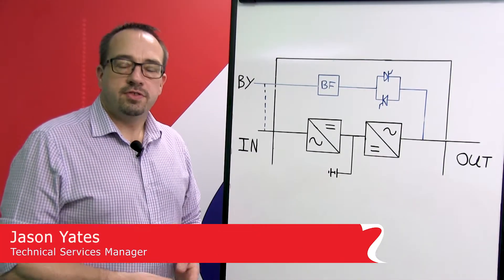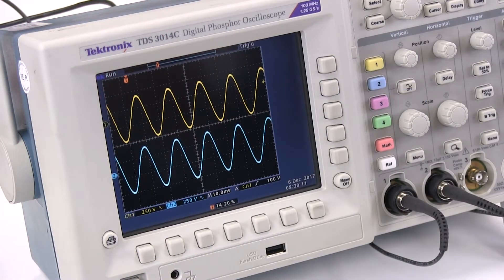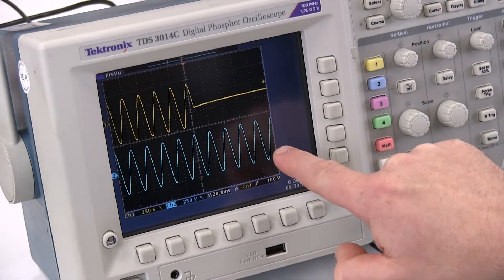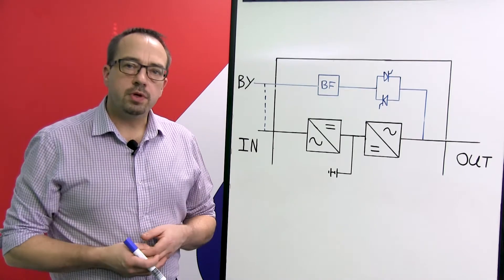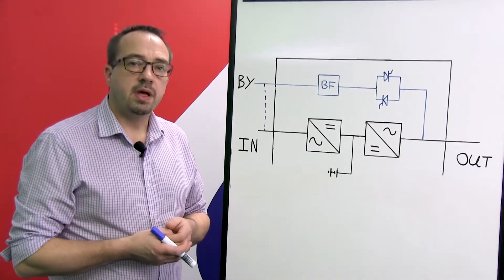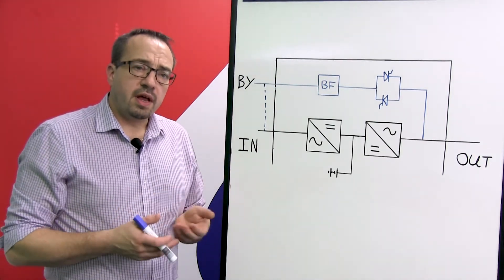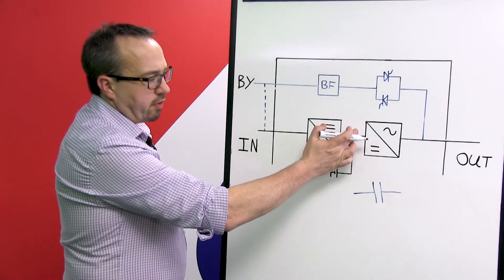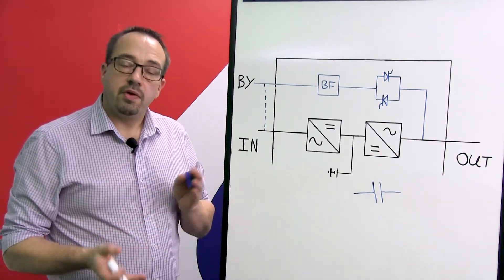TechTalk: Online UPS & No Break Power Transfer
Riello UPS technical expert Jason Yates explains how an onlineUPS delivers no break power transfer.

Even if there’s a fault or failure with the mains supply, the dual conversion technology used by online UninterruptiblePowerSupply units ensures a consistent, continuous flow of electricity.

Jason, our Technical Services Manager, explains this process using an oscilloscope that pinpoints the exact moment the mains supply goes down and how power is seamlessly taken over by the UPSsystem.

The in-depth TechTalk video also discusses key online UPS components such as batteries and capacitors, and the different ways in which both help to deliver critical power protection in an online UPS configuration.